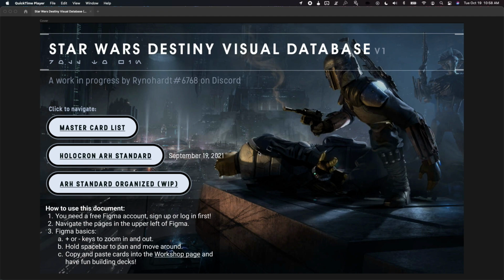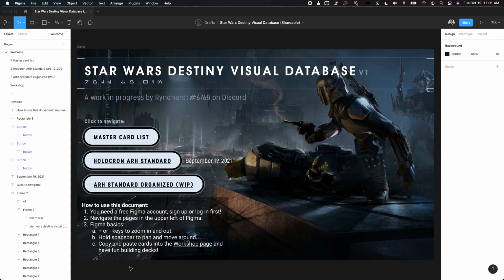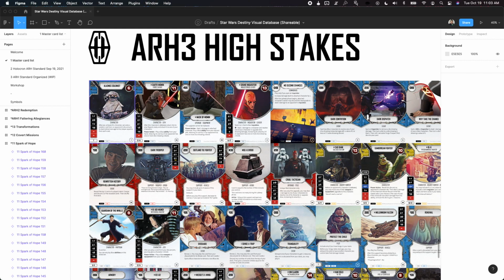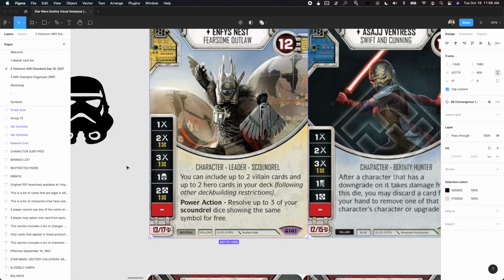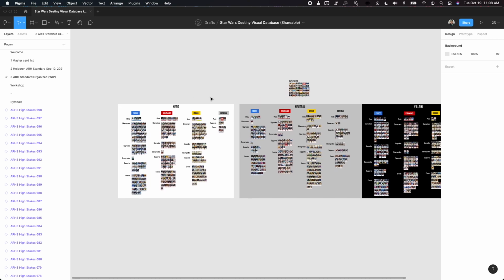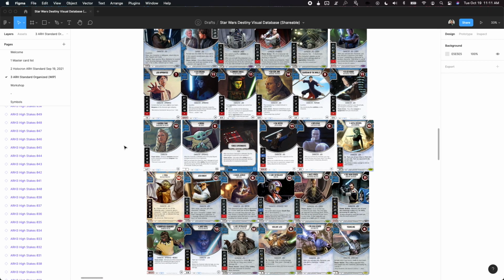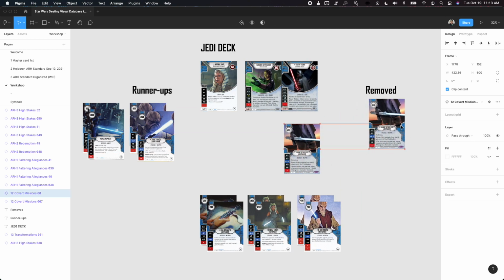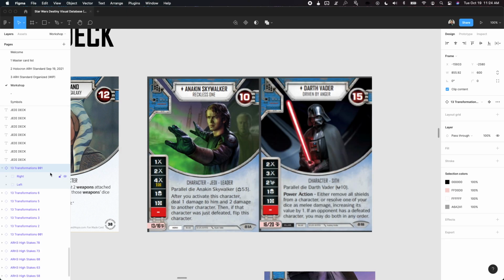Star Wars Destiny Visual Database v1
Get the Star Wars Destiny Visual Database and Deck Builder v2 (including the Nov 1, 2021 reprint list) here:

How to use it:
You need a free Figma account, sign up or log in first!
Navigate the pages in the upper left of Figma.
Figma basics:
+ or - keys to zoom in and out.
Hold spacebar to pan and move around.
Copy and paste cards into the Workshop page and have fun building decks!

Questions, comments, feedback, hit me up on Discord: Rynohardt#6768

GLHF!